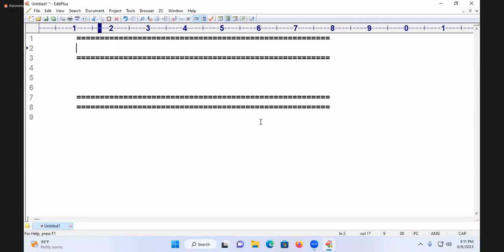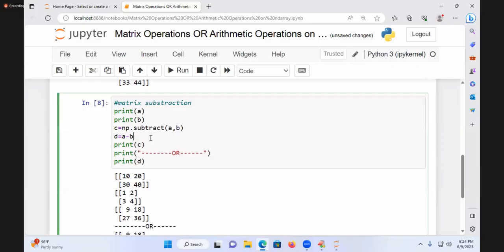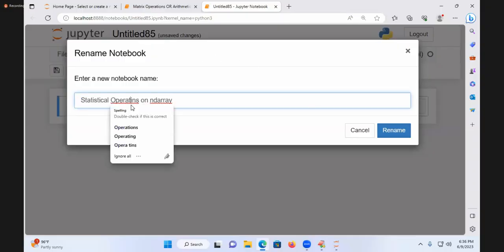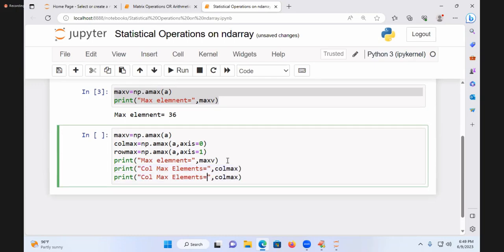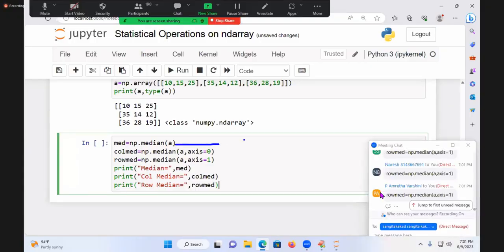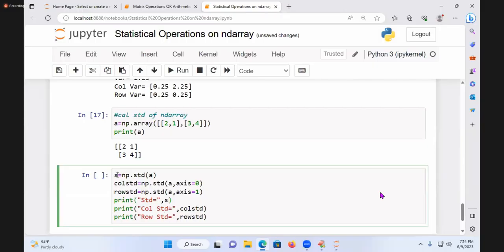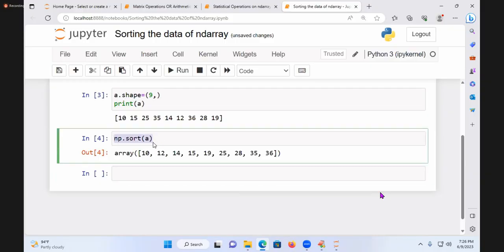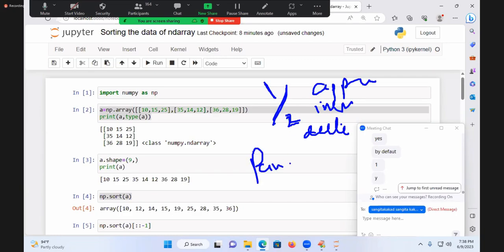Python Session 80 Matrix operations